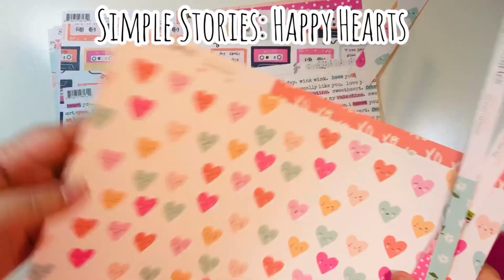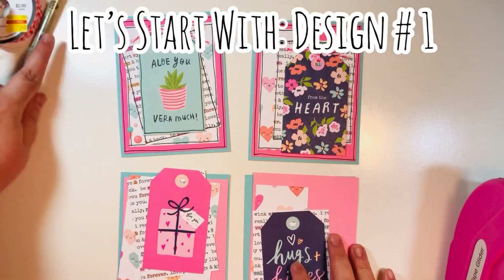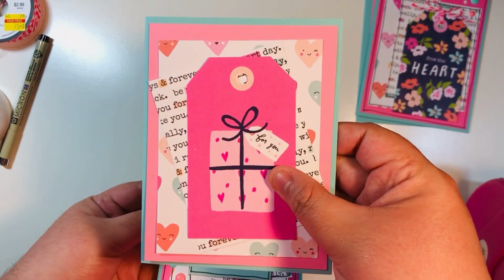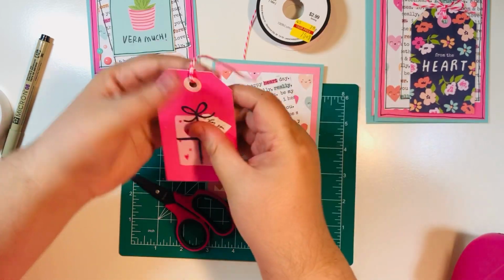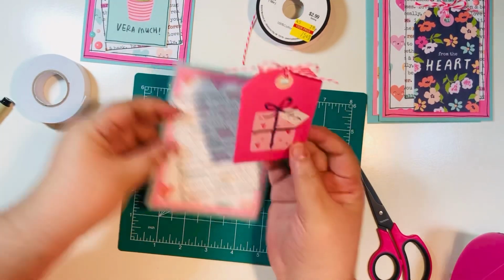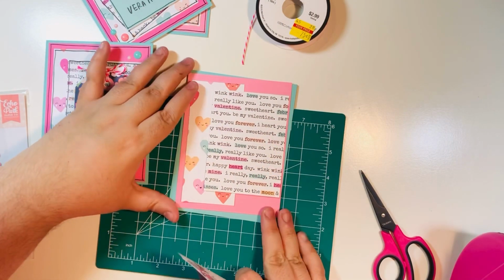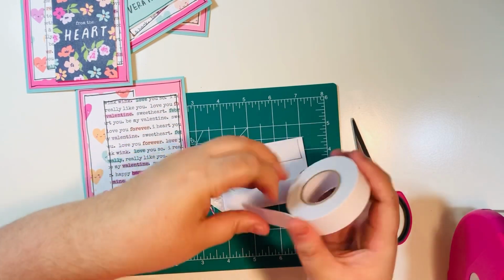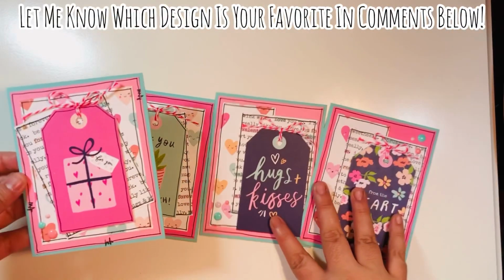Craft With Me: 2 Easy Card Designs - Simple Stories: Happy Hearts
My Jan 2022 Smashourstash2022 Video

Collection in this video:
Simple Stories: Happy Hearts

Card Design #1 Measurements:
A2 Card Base: 8.5” x 5.5” (folded in half)
(A2 Card Base Front Size: 4.25” x 5.5”)
Large A2 Card Mat: 4” x 5.25”
Medium A2 Card Mat: 3.5”W x 4.75”H
Small Mat: 3”W x 4”H
Tag: ~2.5”W x 4”H (any similar size works)
~9” Twine

Card Design #2 Measurements:
Medium A2 Card Mat: 2”W x 4.75”H
~9” Twine

Supplies Used In This Video:
*Simple Stories 12x12 Papers: Happy Hearts
*A2 Card Bases
*Pigma Micron 08 Black Pen (Joann’s)
*Scissors
*Twine (Hobby Lobby clearance)
*Thin Foam Adhesive Tape (Dollar Tree)
*Enamel Dots (Echo Park)
*Cutting Mat (Dollar Tree)
*Scotch ATG Tape Glider
*Taperunner

Musician: @iksonmusic